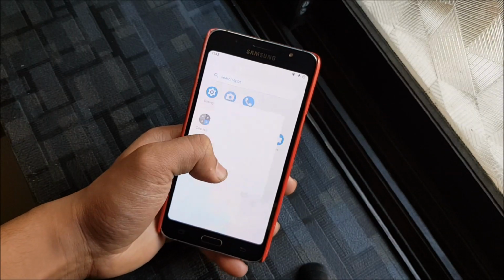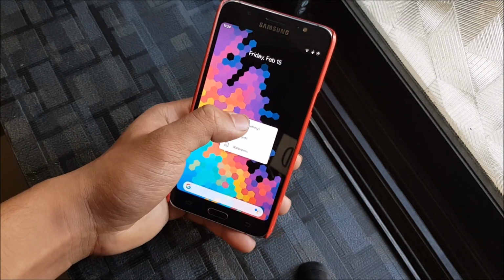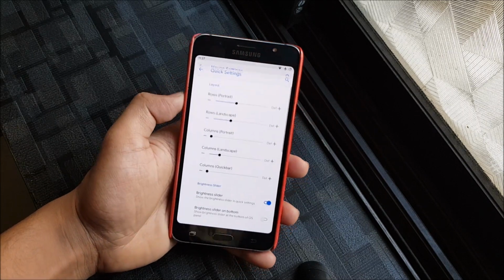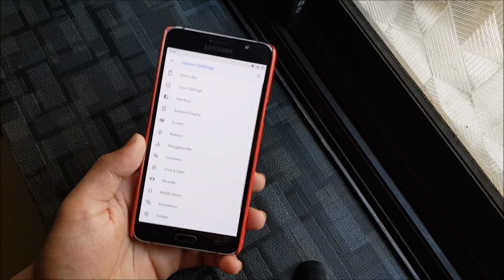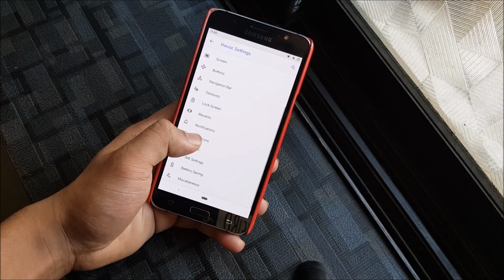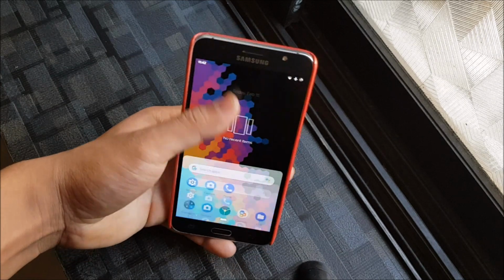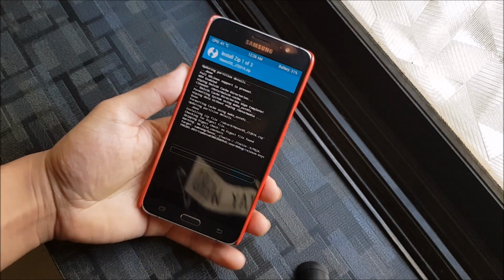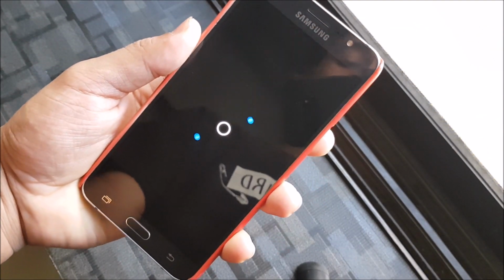HavocOS 2.2 For Galaxy J7 2016! [Android 9.0 Pie]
In this video, we're going to take a look at the HavocOS 2.2 based on Andorid 9.0 Pie for our Galaxy J7 2016.

Status - Stable - Suitable for daily usage.

Credits -
Mohammed sbeh
Avinash

Features -
Android 9.0 Pie
5 February 2019 Security Patch
Pixel Launcher
Havoc OS Settings
Ambient Display
Ambient Now Playing
Screen Stabilization
QuickSettings Tile Styles
One Handed Mode
Edge Gestures
Pie Control
Advanced Reboot

Oxygen Kernel AOSP [Compulsory flash right after rom or it won't boot]